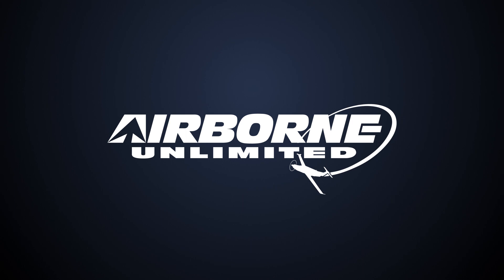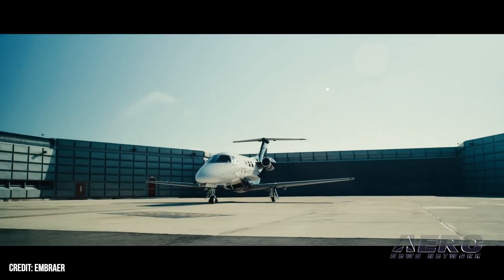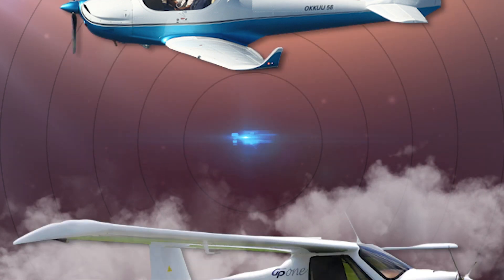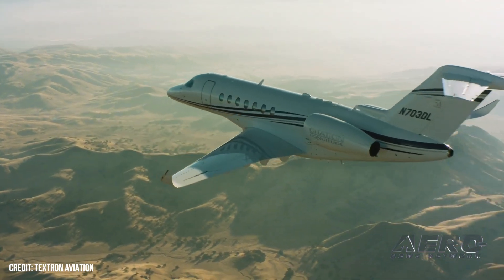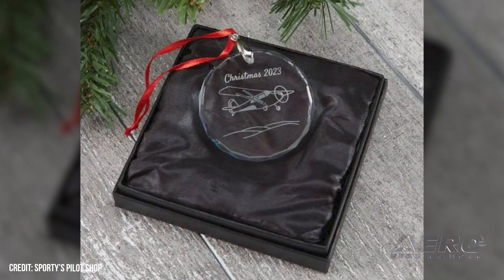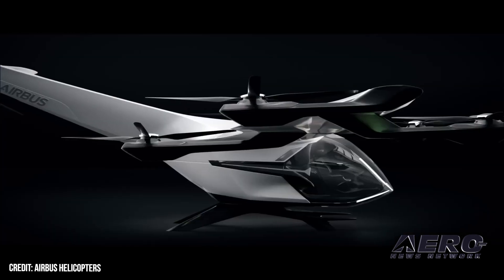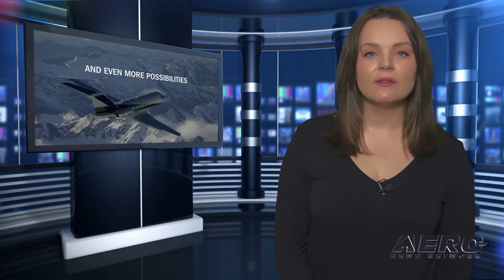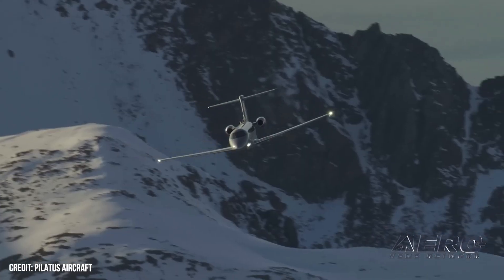Airborne 10.12.23: New Phenom 100EX, Airbus Flt Controls, PC24 Updated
Also: 100th Citation Longitude, FalconWays Route-Optimization, Virgin Galactic, Sporty's Christmas Ornament

Embraer has unveiled the Phenom 100EX. The $5-million (approximately) Phenom 100EX is powered by a pair of 1,730-lbf-thrust Pratt & Whitney twin-spool, reverse-flow-combustor, dual-channel FADEC-controlled PW617F1-E engines which motivate the little jet to a Vne of Mach 0.70, a high-speed cruise of 406-knots (Mach 0.60), and a service-ceiling of FL410. Airbus Helicopters's demonstrator FlightLab has successfully tested an electric flight control system salient to a new Human Machine Interface (HMI) destined for installation on the company’s CityAirbus NextGen eVTOL prototype. The milestone test occasioned an important step toward the advent of electric-powered Urban Air Mobility (UAM) aircraft. Pilatus has upped the full-fuel and maximum payloads of its proven and popular PC-24 light business jet by an impressive six-hundred-pounds. The increase facilitates a 200 NM increase to the aircraft’s six-passenger range. Beginning with new aircraft delivered in 2024, the full-fuel, single-pilot payload of Pilatus’s PC-24 will be raised to 1,315-pounds. The aircraft’s maximum payload capacity will be increased to 3,100-pounds. All this -- and MORE in today's episode of Airborne-Unlimited!!!

Airborne 10.12.23 is chock full of info in this Daily News Episode, Thursday, October 12th, 2023... Presented by Aero-TV veteran videographer and Airborne Host Holland Lee. Holland is supported by ANN Chief Videographer Nathan Cremisino, as well as ANN CEO/Editor-In-Chief Jim Campbell. This episode covers:

Embraer to Debut Phenom 100EX at NBAA-BACE 2023
Airbus Flight Tests New Electric Flight Control System
Pilatus Significantly Improves Its PC-24 Light Business Jet
Cessna Delivers 100th Citation Longitude
Dassault to Debut FalconWays Route-Optimization App
Virgin Galactic Completes Fifth Successful Manned Space-Flight
Sporty’s Debuts 2023 Crystal Christmas Ornament